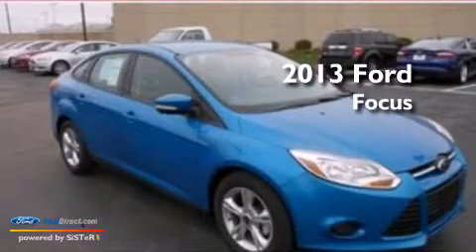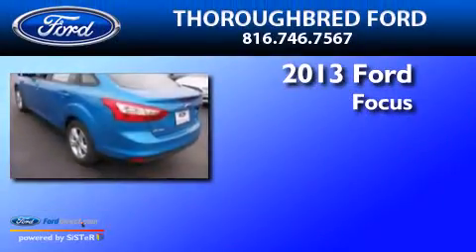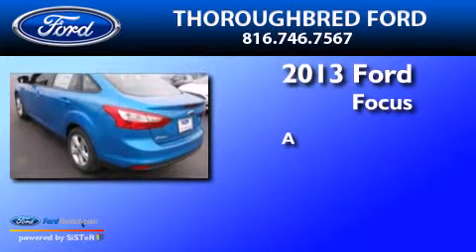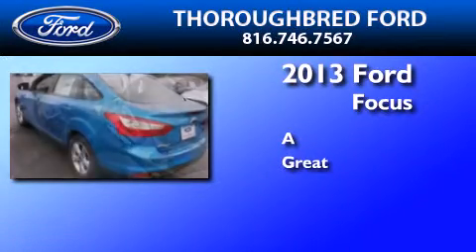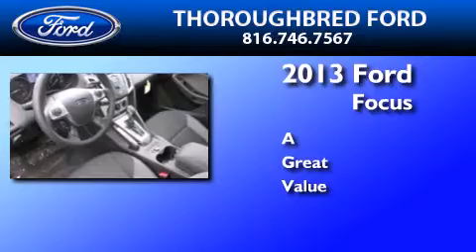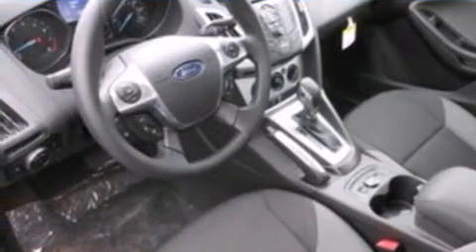2013 FORD FOCUS Kansas City MO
We have been honored to serve the Kansas City MO area , we promise that your experience at our dealership will exceed your expectations ! Year : 2013 Make : FORD Model : FOCUS Engine : 2.0L I4 16V GDI DOHC FLEXIBLE FUEL Exterior : BLUE CANDY METALLIC Stock : 31580 Thoroughbred Ford N Boardwalk Avenue Kansas City , MO 64154